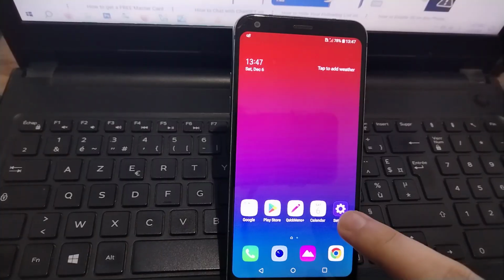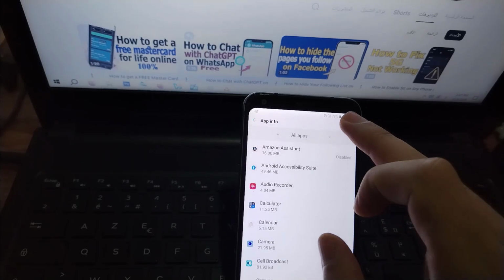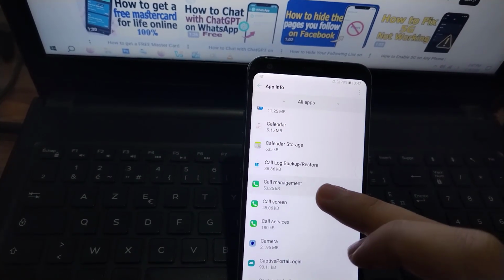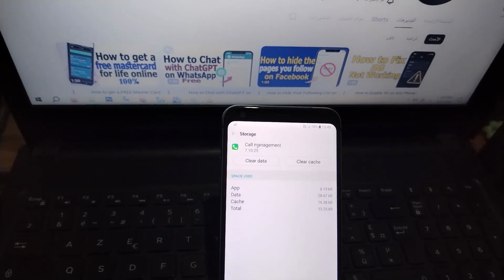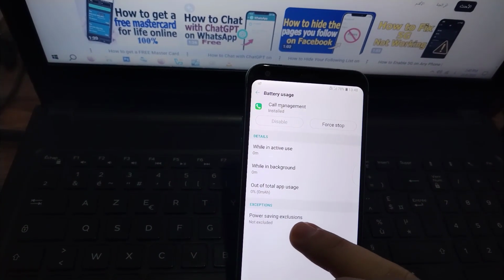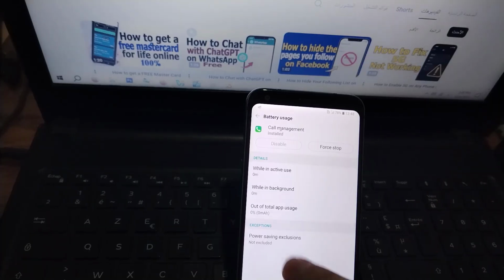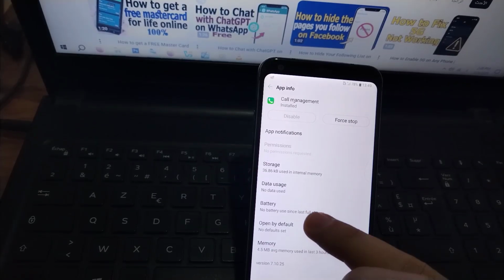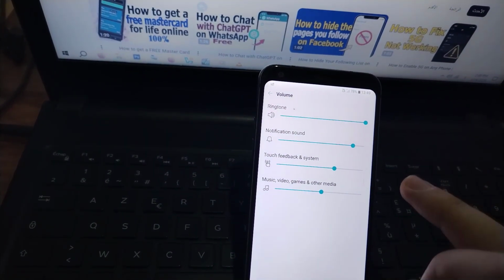How to Fix Low Call Volume on Your Phone 2026 – 100% Working Solution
Are you suffering from weak phone call volume, low call sound, or ear speaker not working properly? 📞🔊
In this video, I will show you how to fix low call volume on Android and iPhone, step by step, using the simplest solutions — without apps and without technical experience.
Learn how to solve earpiece low volume, incoming call sound too low, speaker volume issues, and microphone problems easily.

We will cover:
• Fix weak call volume on Android
• Fix weak call volume on iPhone
• How to increase phone call sound
• Clean phone earpiece and speaker the correct way
• Solve low call sound after update
• Fix low volume due to settings
• Solve call volume problems in Samsung, Xiaomi, Huawei, Oppo, iPhone…
• Hidden trick to boost call volume

If your phone suffers from:
– Low ear speaker sound,
– Low in-call volume,
– Can't hear callers clearly,
– Sound distortion during calls,
– Call volume too low even at maximum,
this video will help you completely.